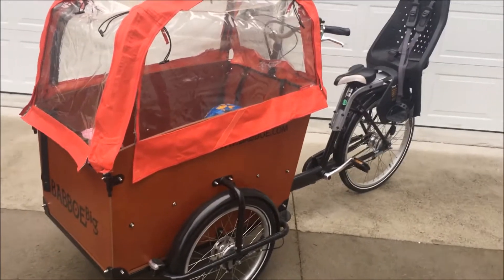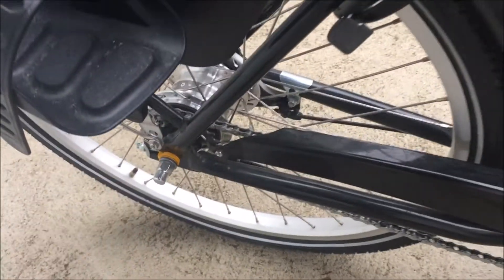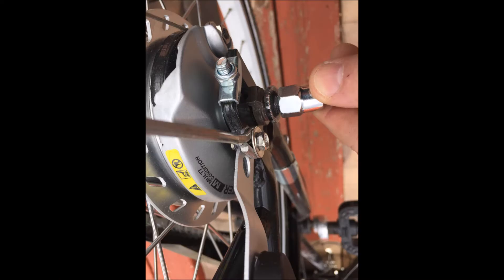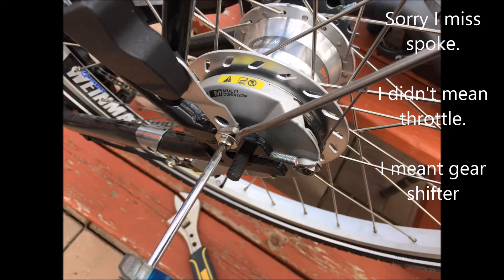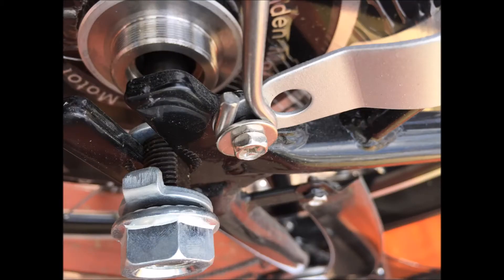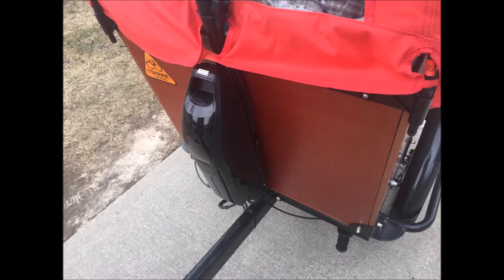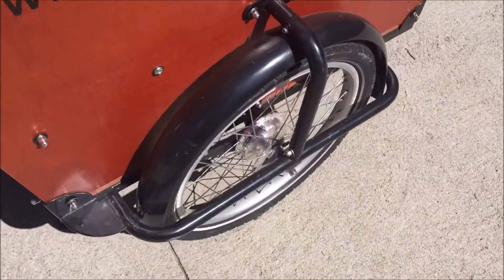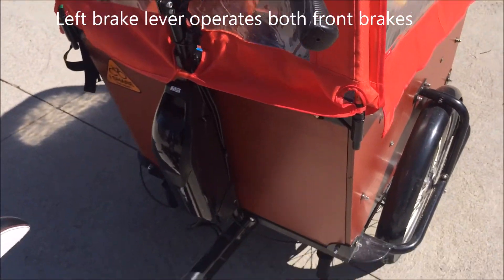How to convert a Babboe Big to Electric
How to make your Babboe Big Electric Quick and Easy.